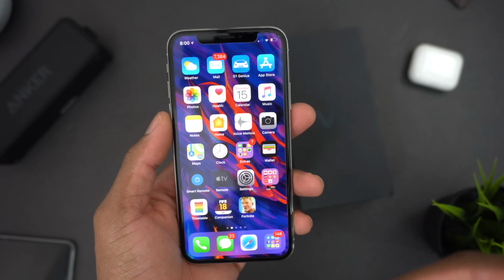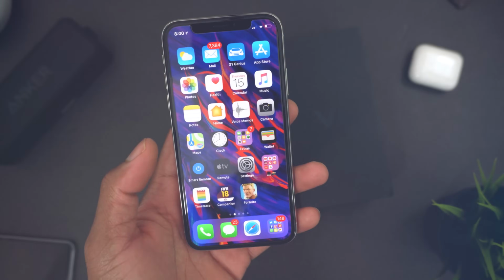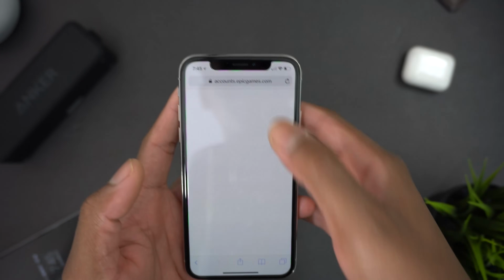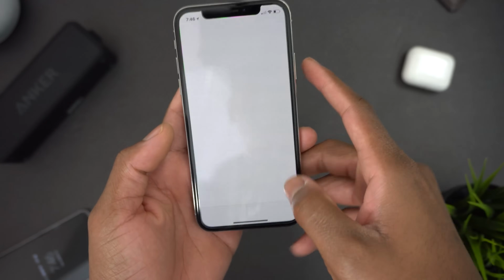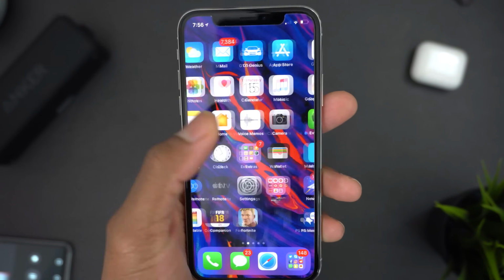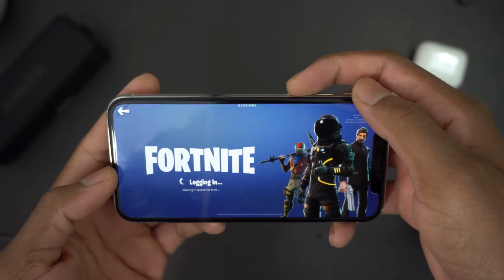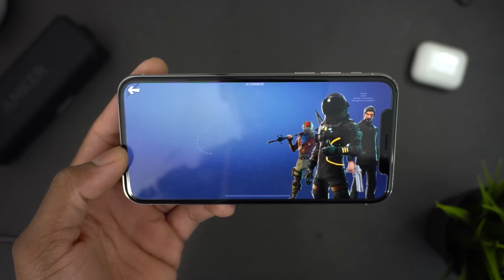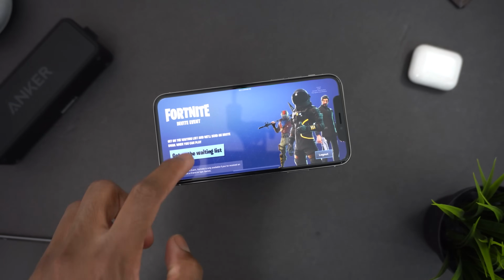FORTNITE MOBILE OUT NOW! HOW TO DOWNLOAD & PLAY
As soon as I get an invite I will make an updated video playing Fortnite Battle Royal on iOS.

Glass Screen Protector used
Wireless Charger I use

SlickWrap Skins Are DOPE!